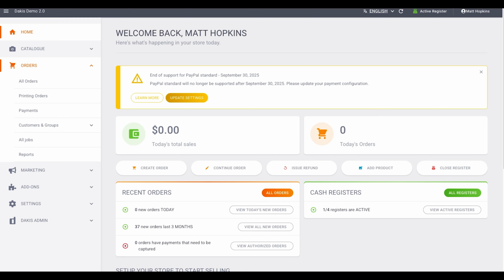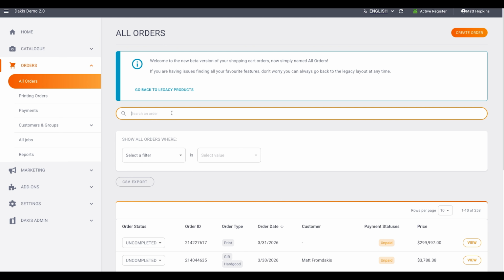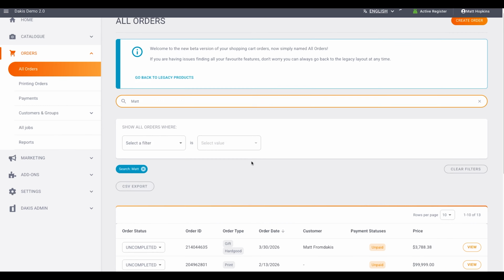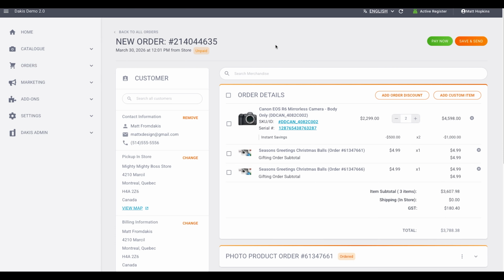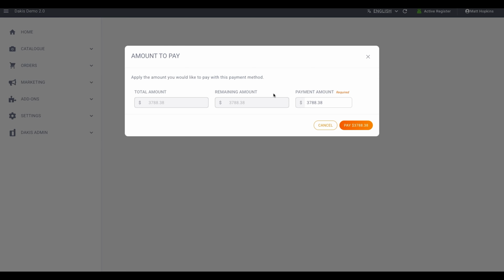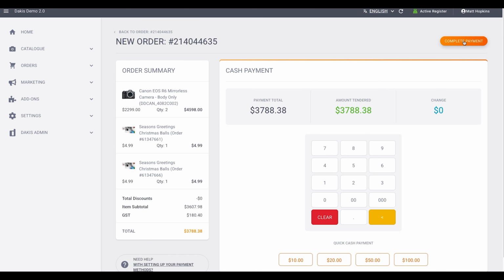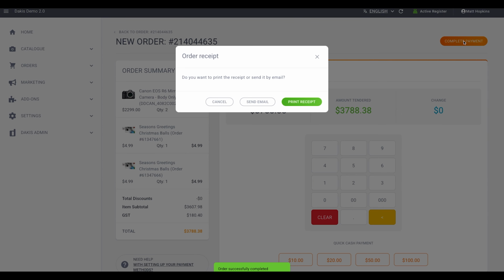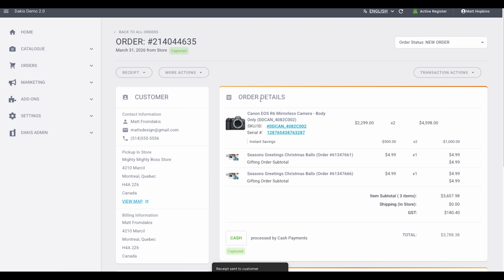How to Tender an Order in your dakis Unified Commerce System | Accept Payments Step-by-Step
Learn how to accept and process payments in Dakis’ Unified Commerce Solution with this step-by-step tutorial.

In this video, we walk through how to locate an existing order and complete the payment process using different payment methods. Whether you're handling cash, card, or split payments, this guide will help you confidently finalize transactions in-store.

*How to find and open an existing order
*How to review order details before payment
*How to process payments using cash, credit, or debit
*How split payments work
*How payment terminals integrate with Dakis
*How to send or print receipts after checkout

This video builds on the order creation process, so make sure your order is ready before proceeding.

*Continue learning:*

Watch: How to Create an Order

*Explore more tutorials and guides*